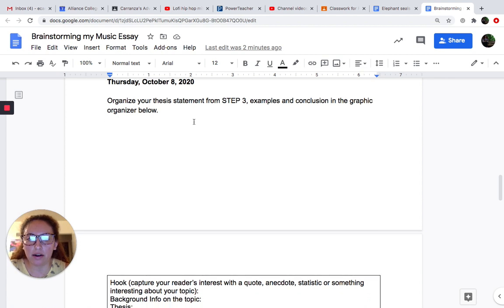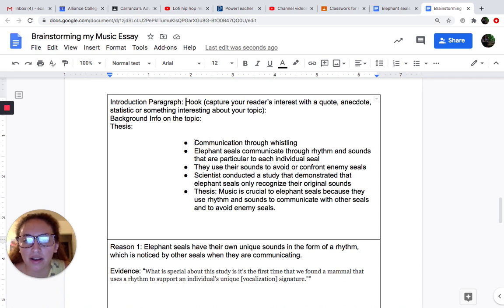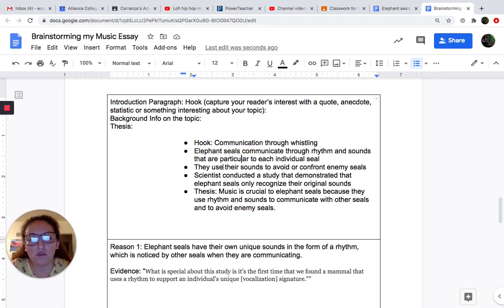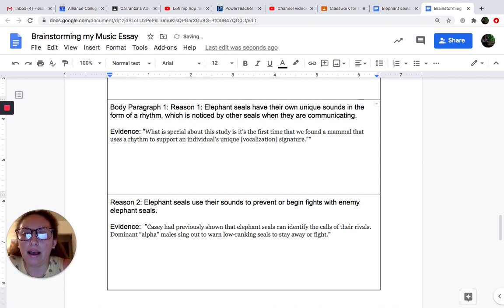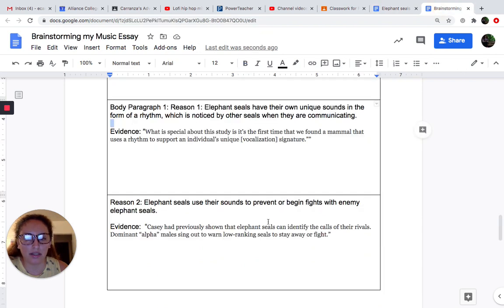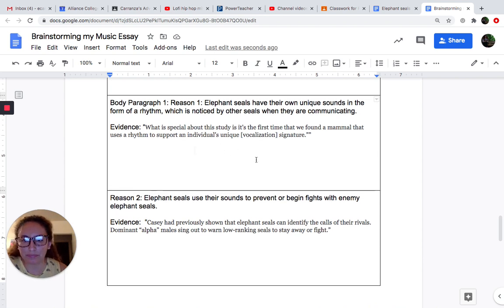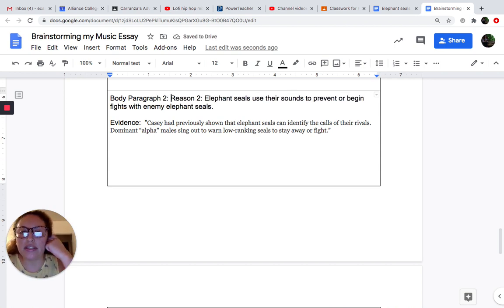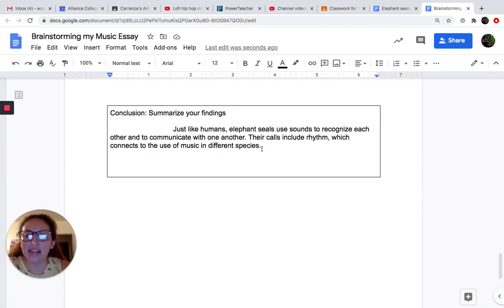How to create your outline of your Music Essay Como crear tu esquema para tu ensayo de musica